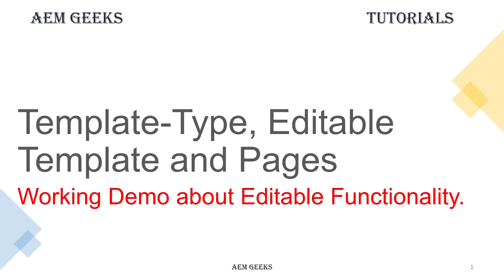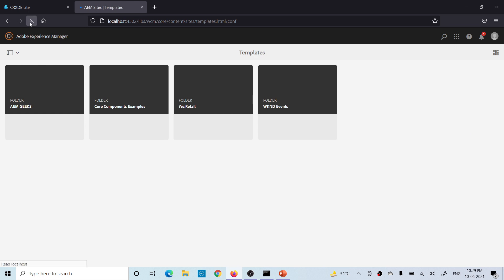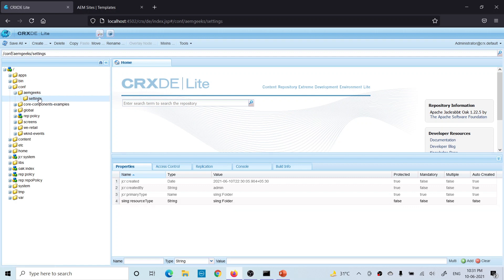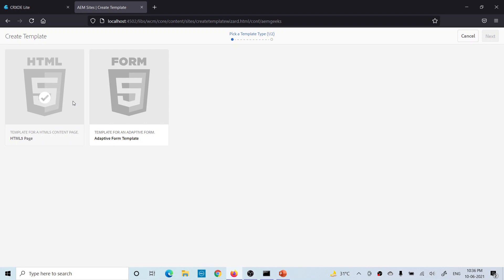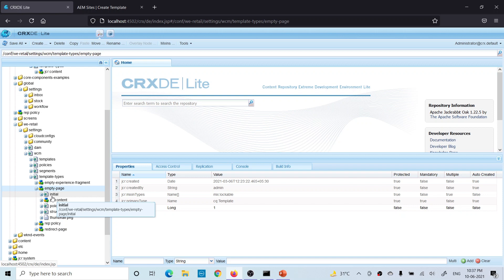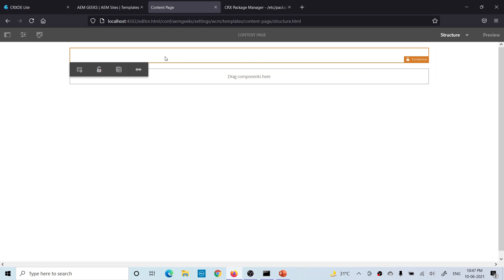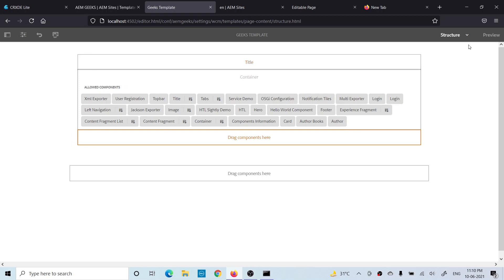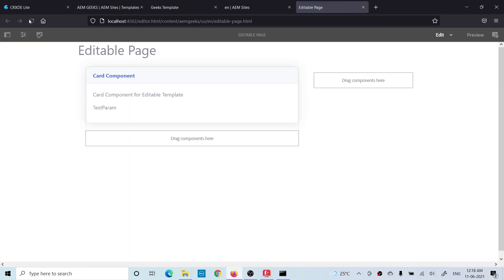Editable Template #3 | Create Editable Template and Custom Template Types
How to create editable template using template-types. How to create custom template-types. How to enable editable template to create pages. How to change edit editable template. How to add different layout to editable template and update layout to existing pages and editable template.